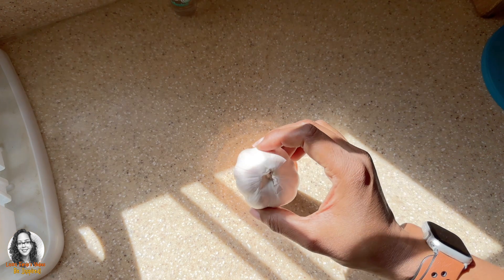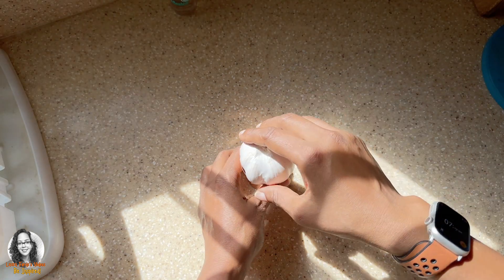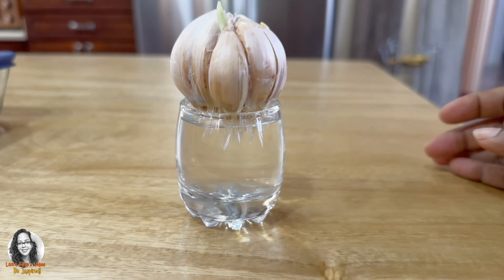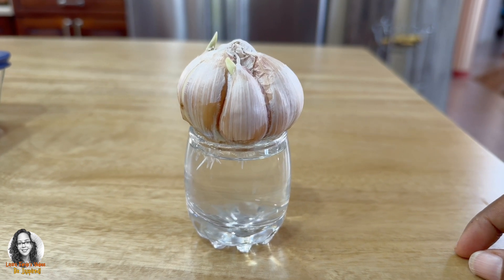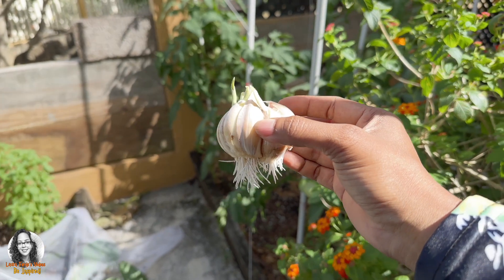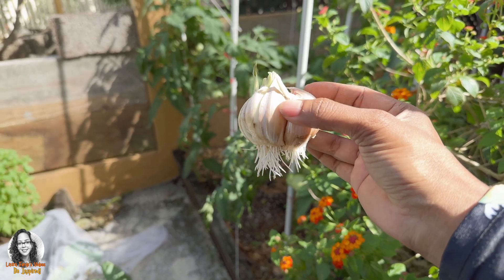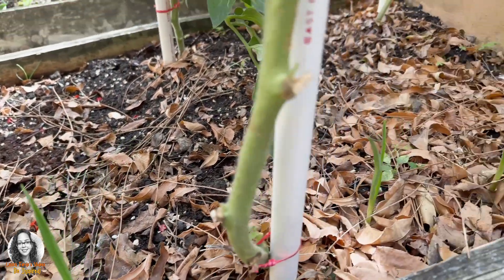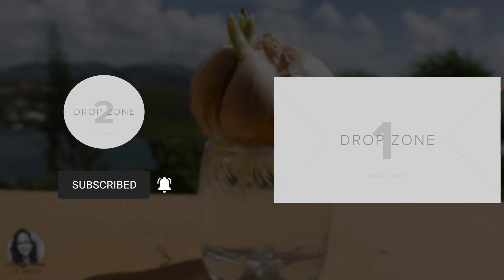How To Root Garlic To Plant In Your Garden